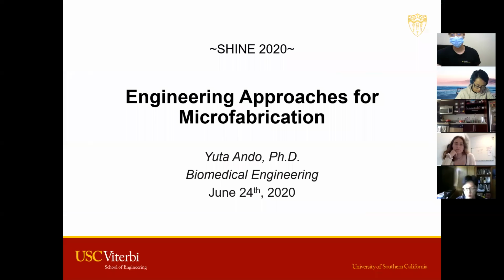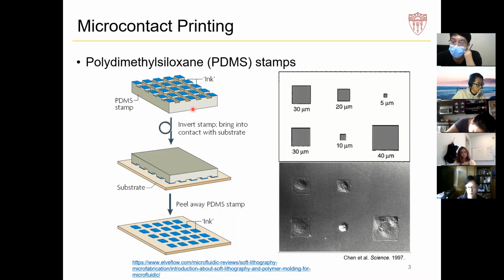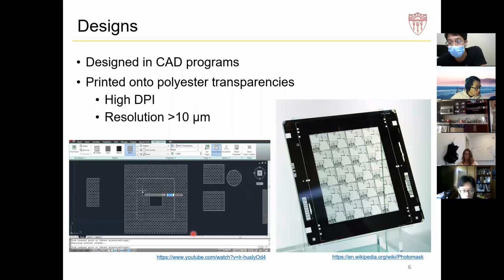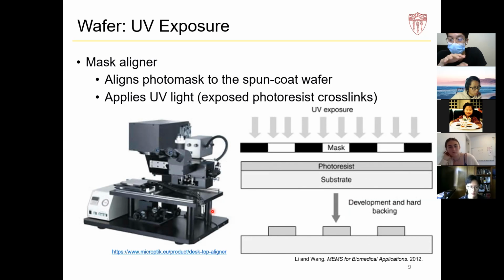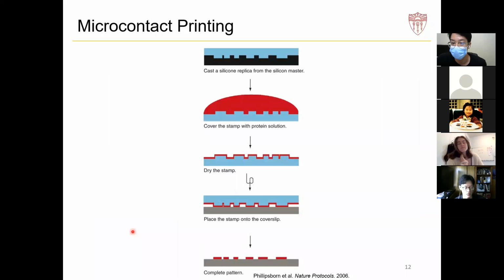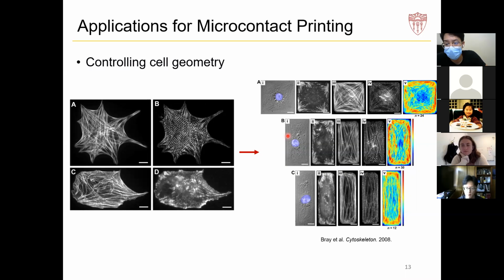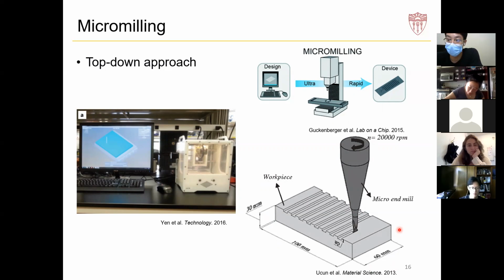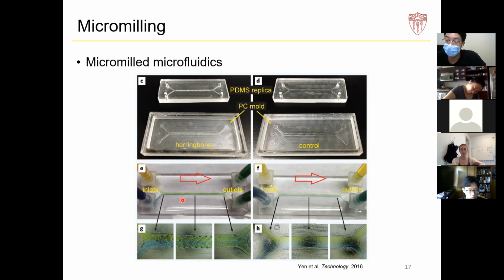SHINE: Engineering approaches for microfabrication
Join SHINE in learning some of the common techniques that are used to achieve microfabrication, with emphasis on how it's useful for biomedical research.